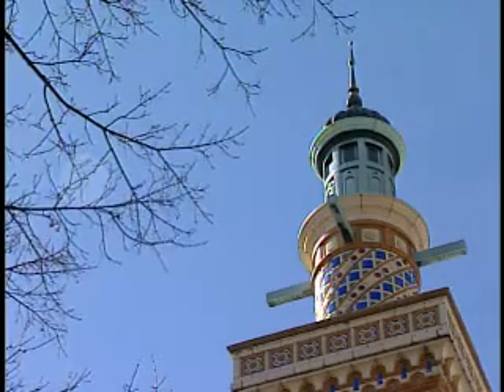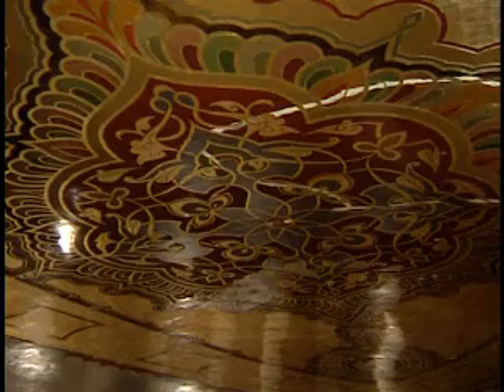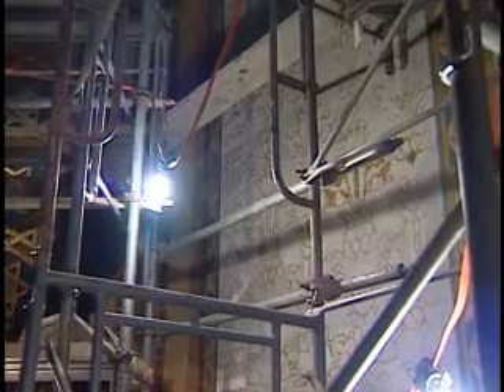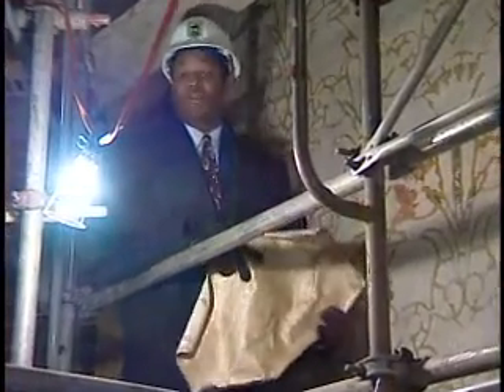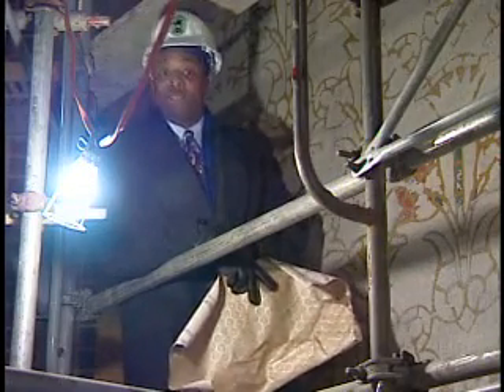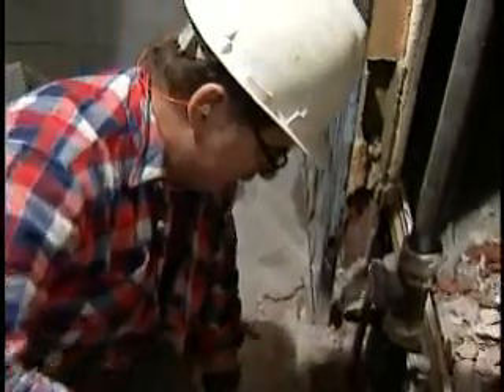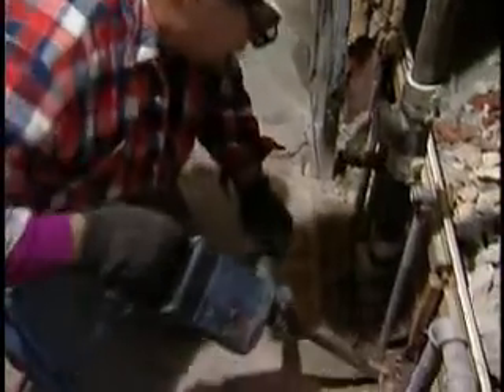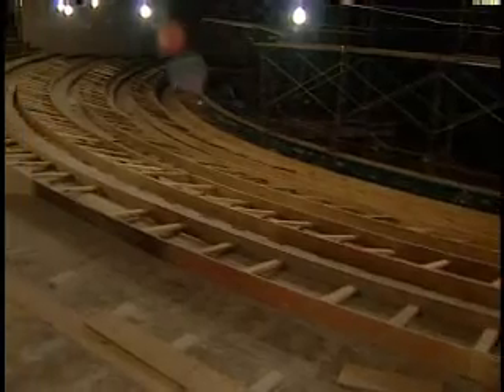19950209 Mosque Restoration